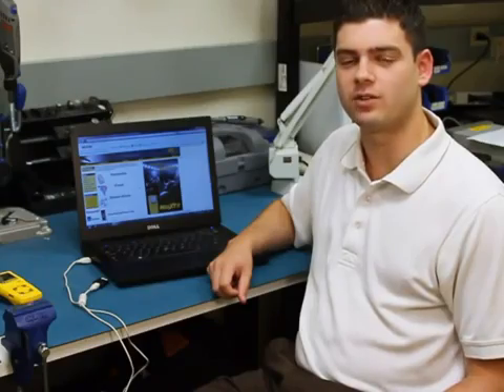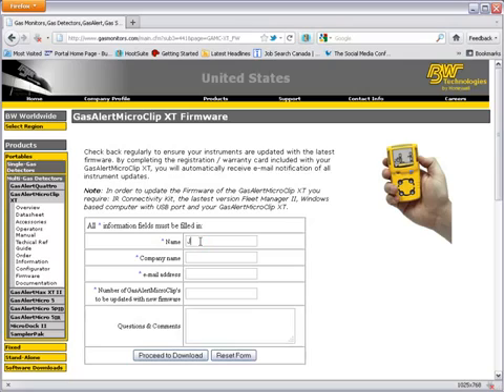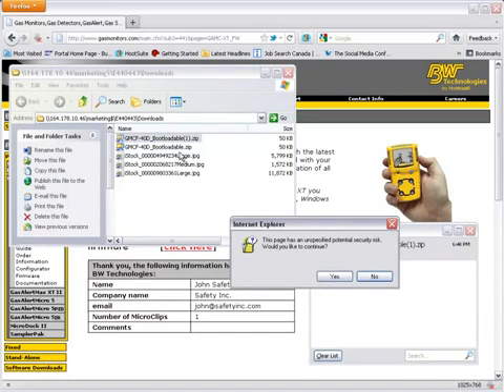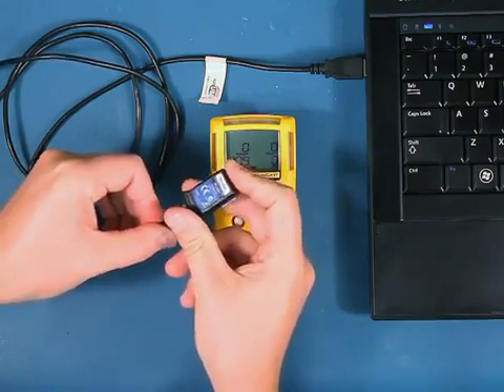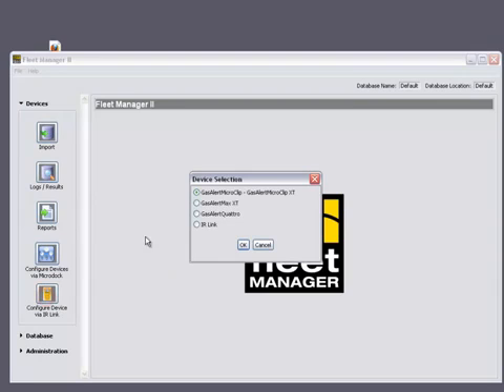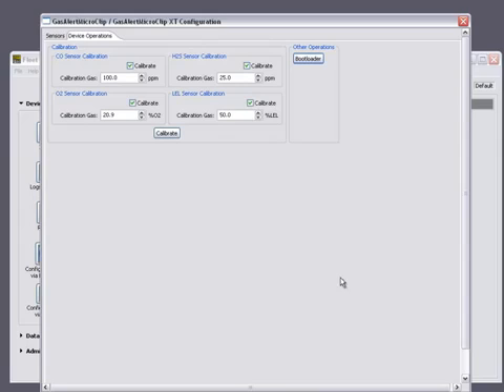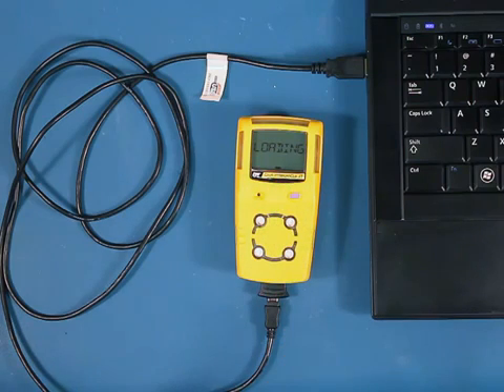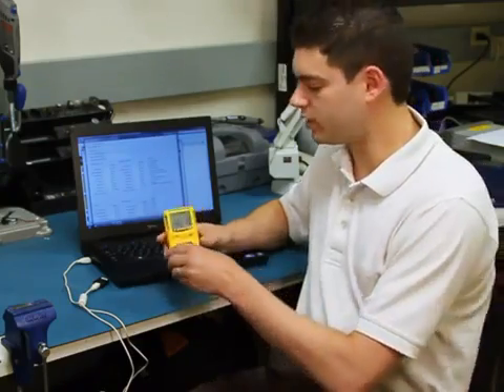BW Technologies GasAlert MicroClip XT Multi-Gas Detector Firmware Upgrade | Instrumart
The BW Technologies GasAlert MicroClip XT multi-gas detector provides affordable protection from atmospheric hazards. Slim and compact with simple, one-button operation, this BW Technologies multi-gas detector offers ultimate ease of use and significantly reduces time spent training the user.